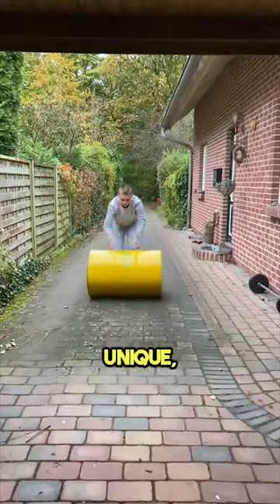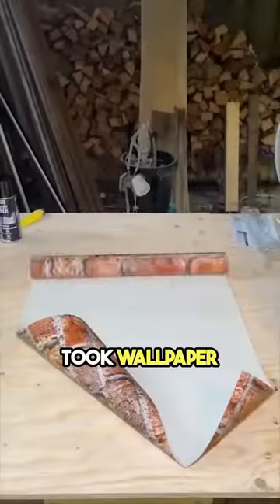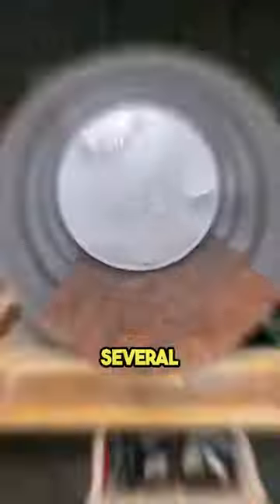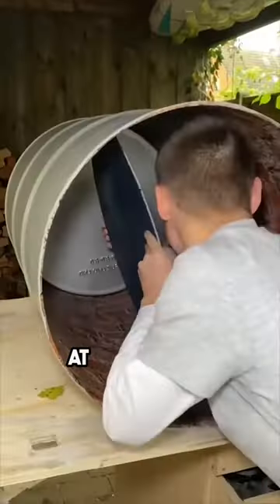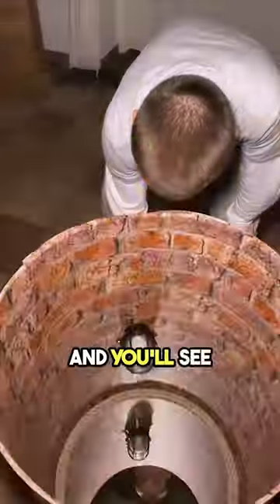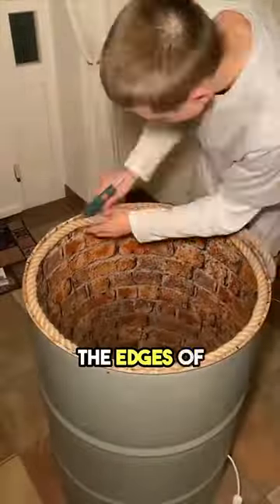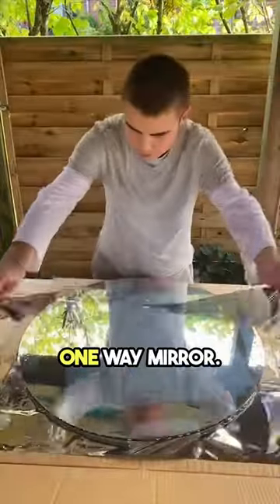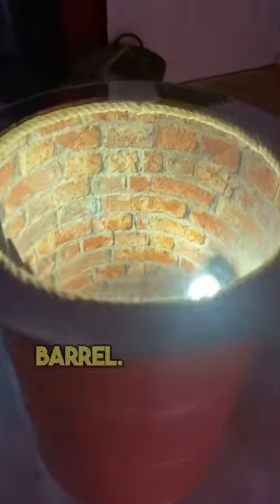Transforming a Barrel in Ways You Can't Imagine! Credits @zellemacht on TikTok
Get ready for an extraordinary DIY journey as we unveil a barrel transformation like never before! In this video, we take inspiration from the creative genius @zellemacht on TikTok, who has redefined the art of barrel crafting. Watch closely as we guide you through each step, revealing the secrets behind this unique creation. Whether you're a DIY enthusiast or just curious about unconventional projects, this video is packed with insights and inspiration.